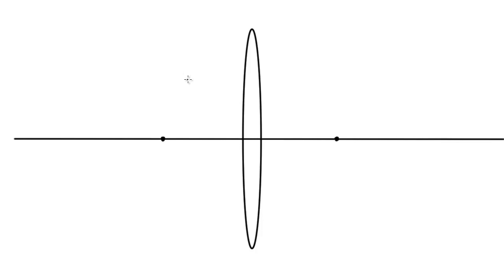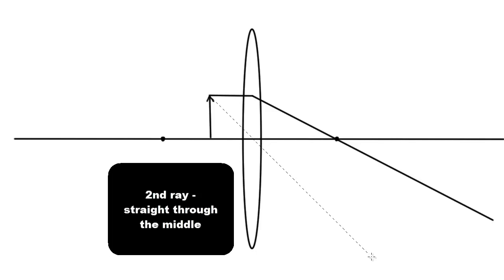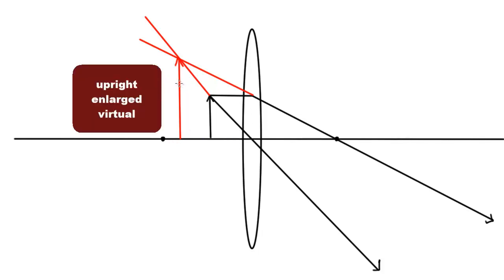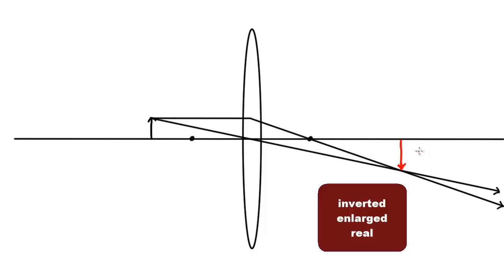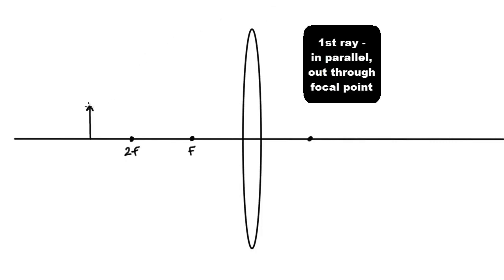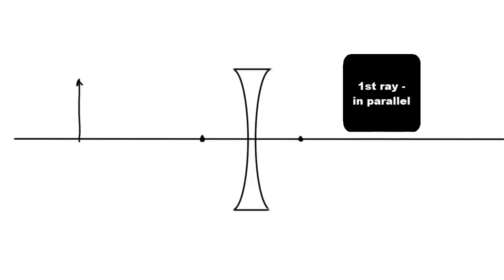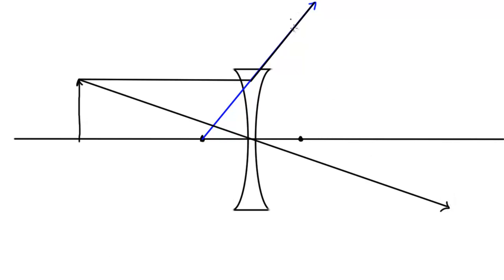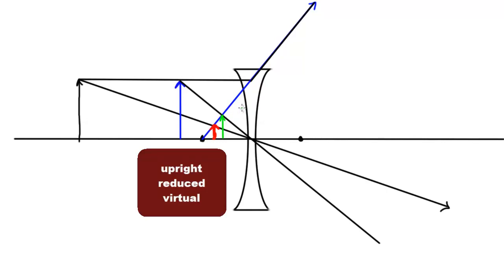30.2 - Ray Diagrams